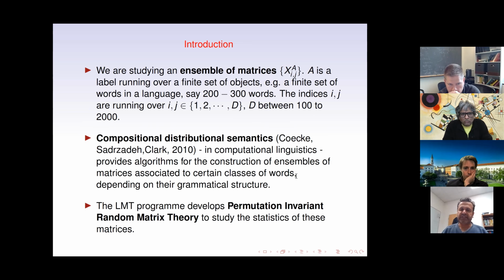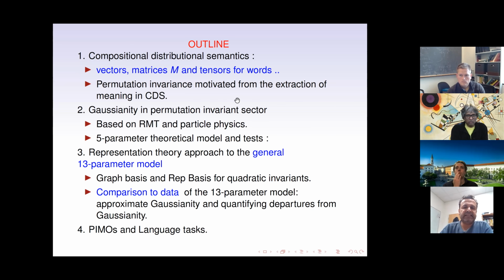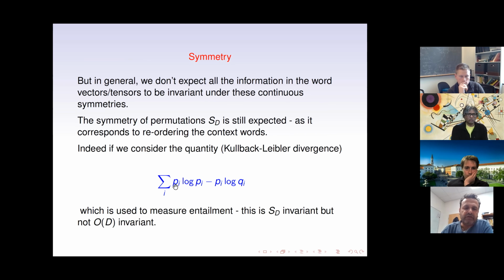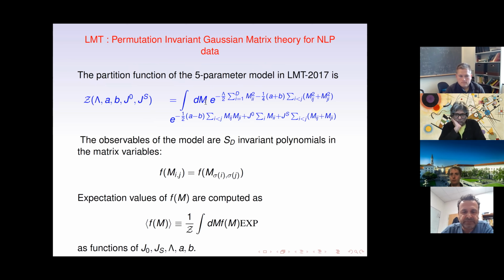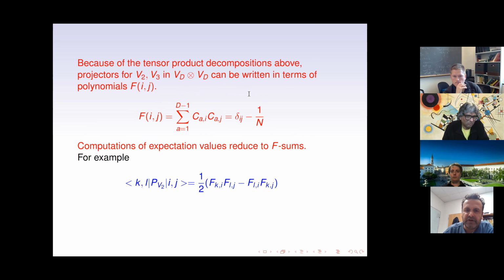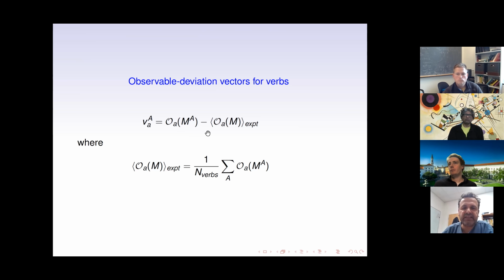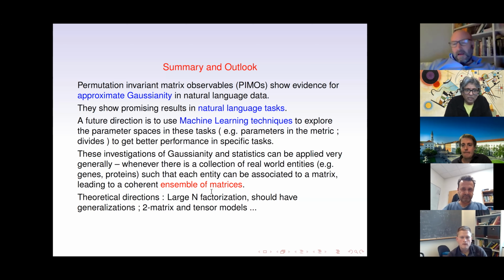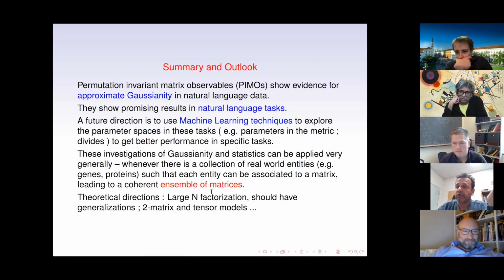Sanjaye Ramgoolam, String Data 2021, 13 December 2021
Permutation invariant random matrix theory and natural language data